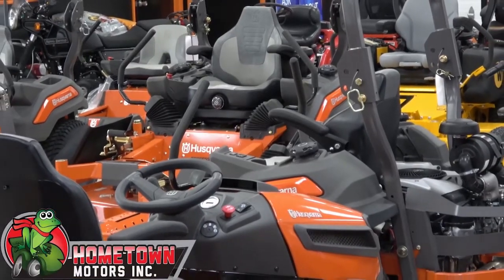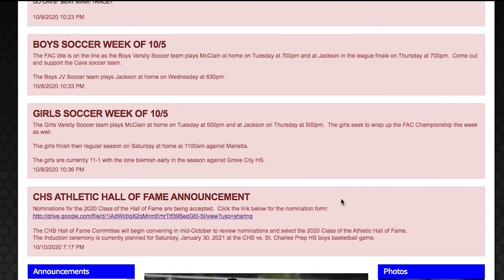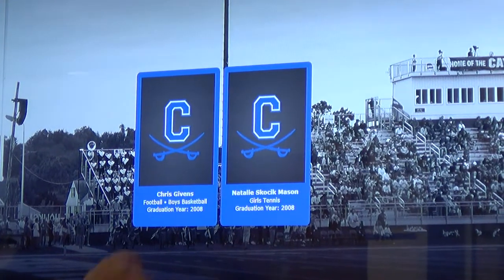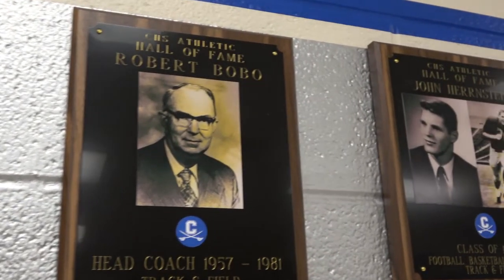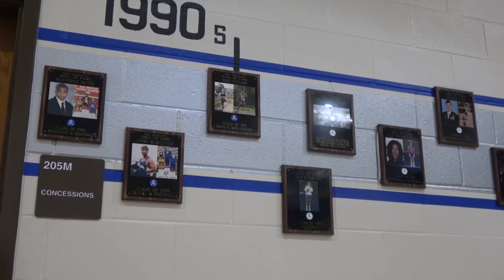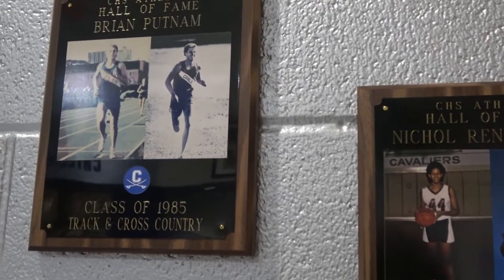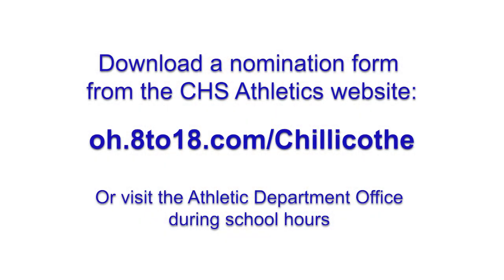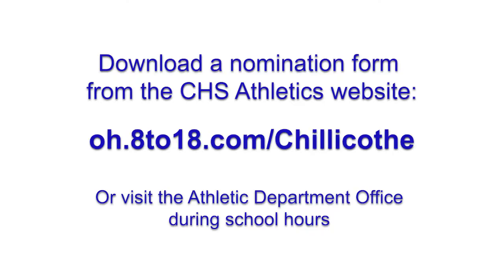Chillicothe HS Athletic Hall of Fame Selection Committee is accepting nominations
The Chillicothe High School Athletic Hall of Fame Selection Committee is accepting applications. Litter Media's Dan Ramey talks with CHS Athletic Director Mike Barren about the nomination process and the changes made to the HOF display in in the Ellis B. Hatton Memorial gymnasium lobby.

Download a nomination form from the CHS Athletics or visit the Athletic Department Office during school hours.